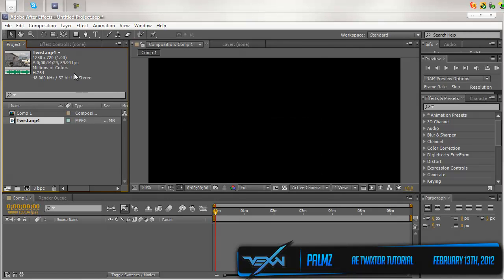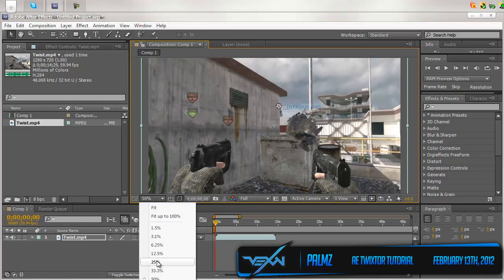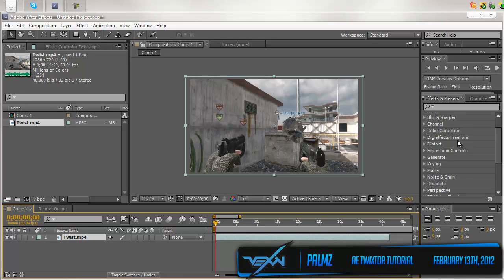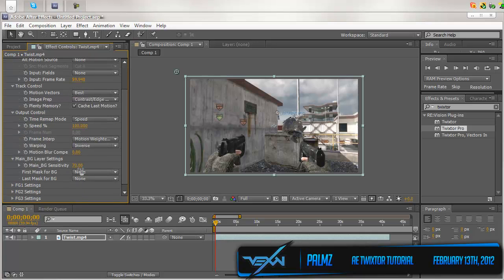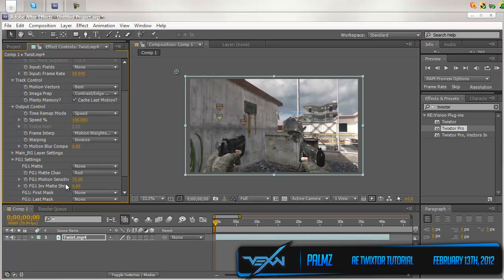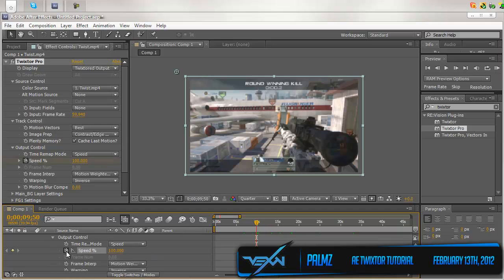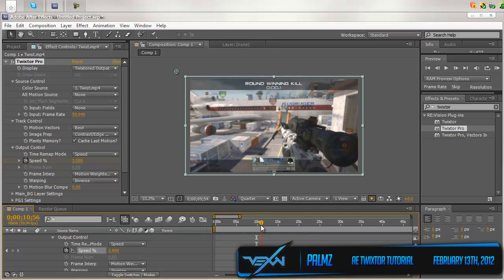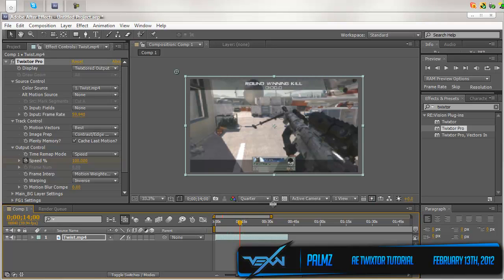After Effects - Smooth Twixtor Tutorial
OPEN ME

Hey guys! Got a quick tutorial for smooth twixtor in After Effects. Thanks!